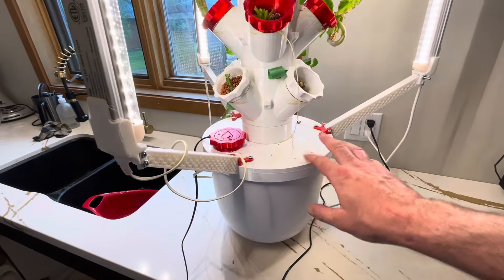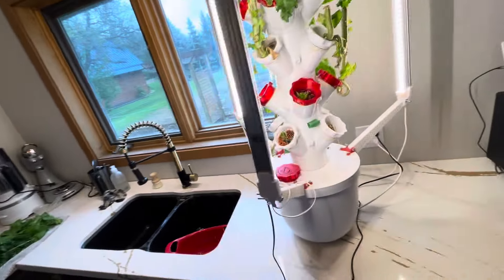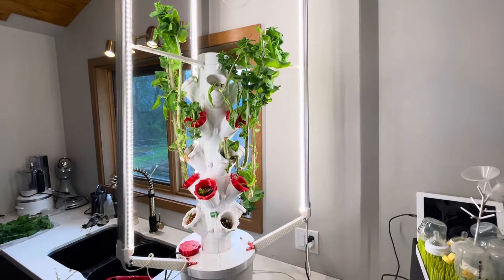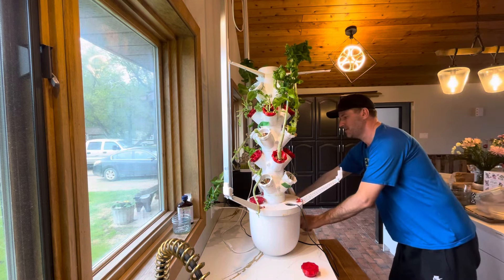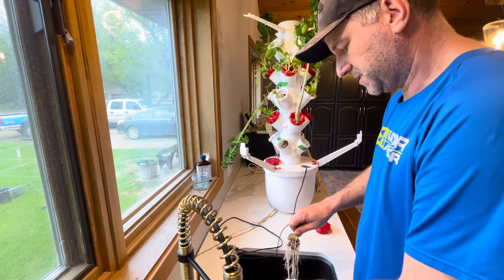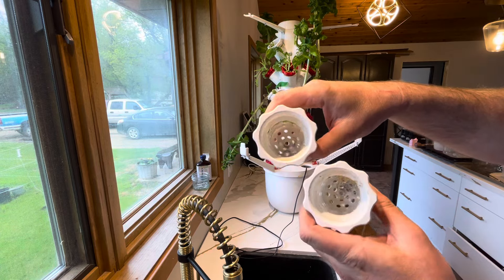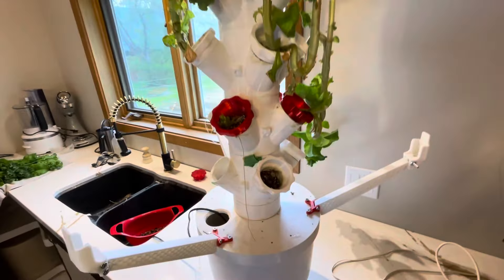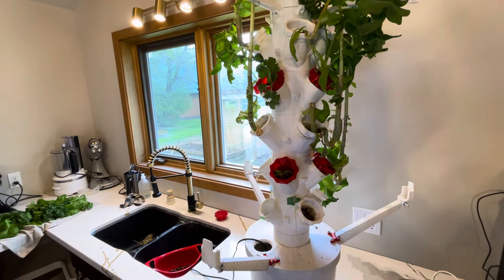3D Printed Hydroponic Tower Overview and Disassembly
I will give you a look at my 3D printed hydroponic tower after a couple months and 4 harvests of lettuce.

Water Nutrients

PETG Filament

Grow Lights

Water Pump